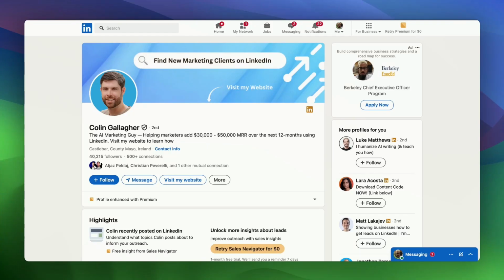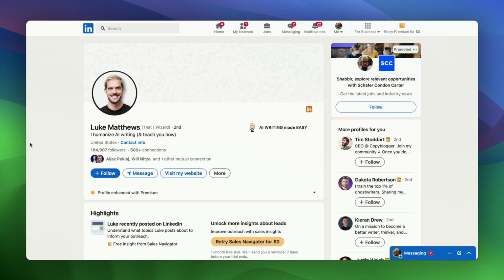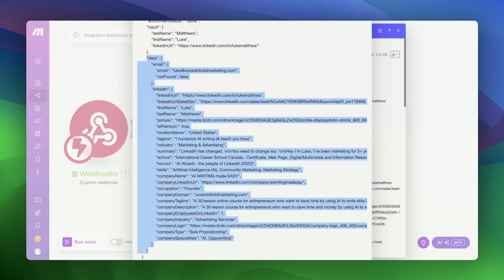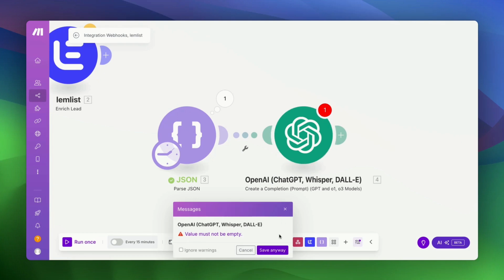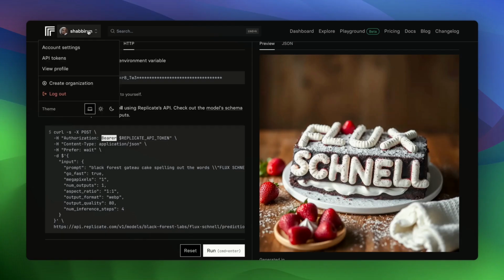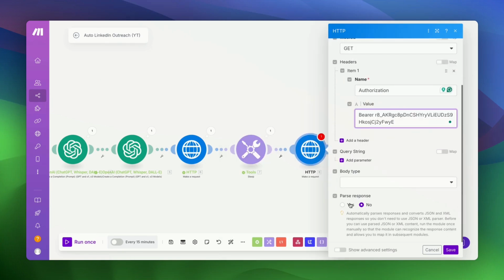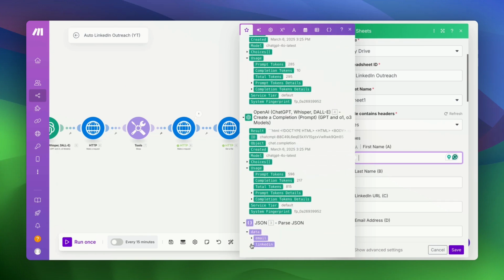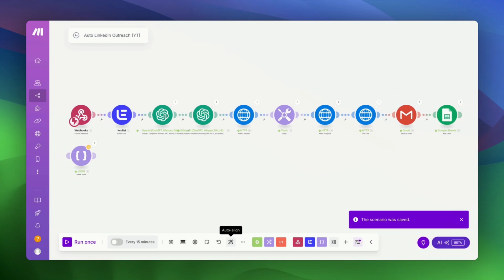How to Automate LinkedIn Outreach with AI (Make.com + ChatGPT + Chrome Extension)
🚀 How to Automate LinkedIn Outreach with AI! (Make.com + ChatGPT + Custom Chrome Extension)

Tired of manually researching LinkedIn leads and sending cold messages? What if you could enrich LinkedIn profiles and send AI-personalized messages in one click?

In this step-by-step tutorial, I’ll show you how to automate LinkedIn lead generation and messaging using Make.com, ChatGPT, and a custom Chrome extension—so you can scale your outreach effortlessly!

💡 What You’ll Learn in This Video:
✅ How to build a Chrome extension that extracts LinkedIn data
✅ How to auto-enrich leads and generate personalized messages with AI
✅ How to automate the entire process using Make.com & ChatGPT
✅ How to scale LinkedIn outreach without manual effort